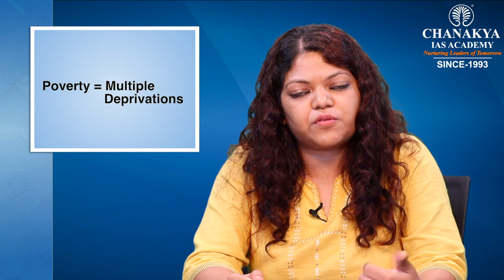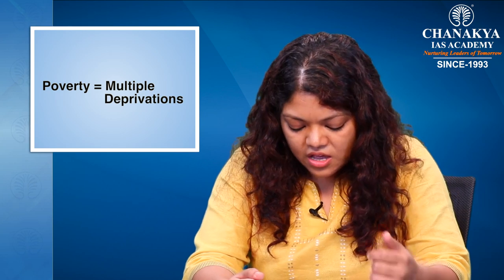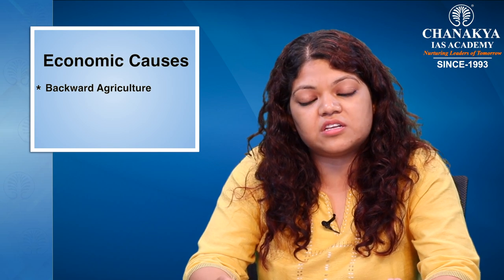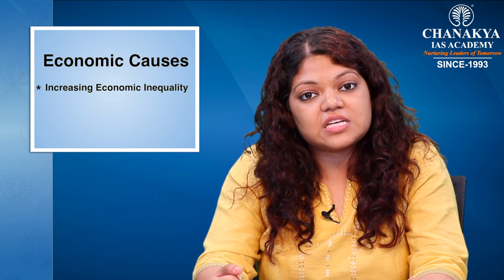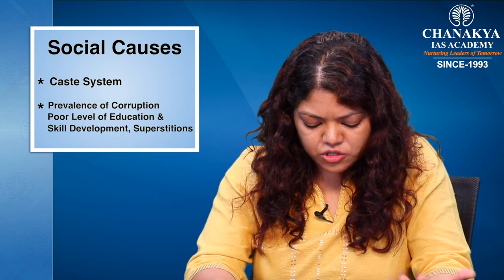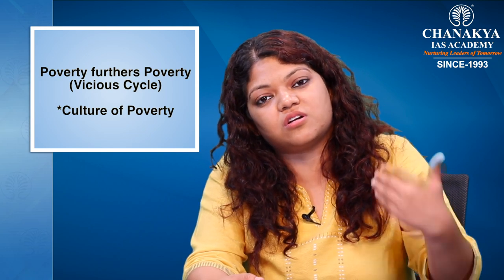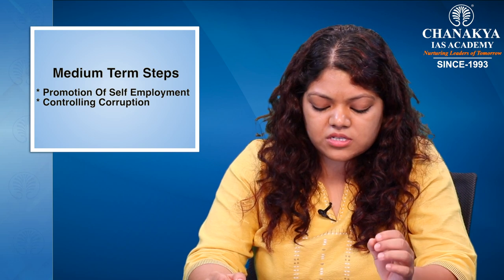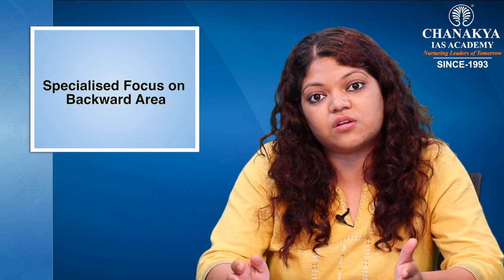UPSC Mains 2019 | Poverty - GS Paper 1 Quick Revision by Deeksha Jain (AIR 22, CSE 2018)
IAS Deeksha Jain ( AIR 22, CSE 2018) explains GS paper - 1 important topic - Poverty and further, she explains Narrow and broader view of poverty and economic causes, social causes and the important schemes for poverty eradication. This topic covers general studies paper -1 for UPSC Mains Exam.